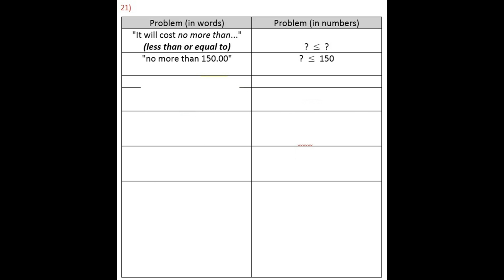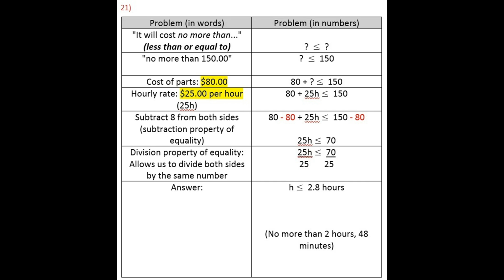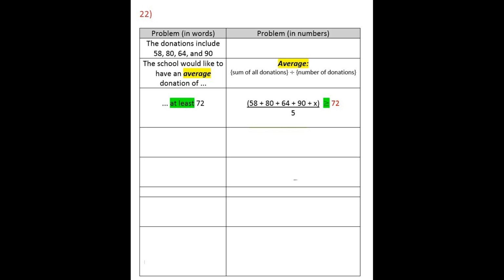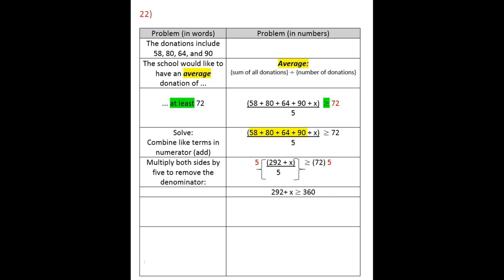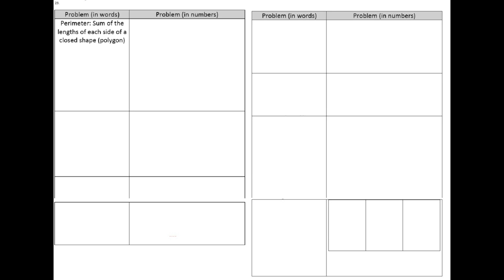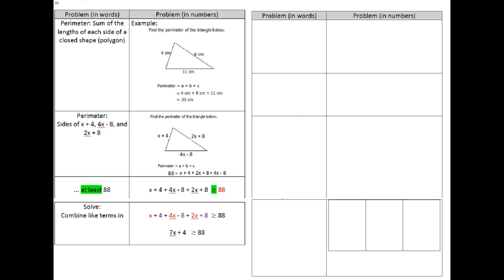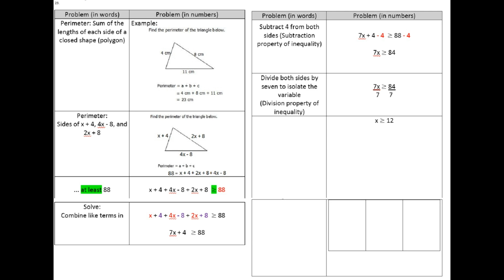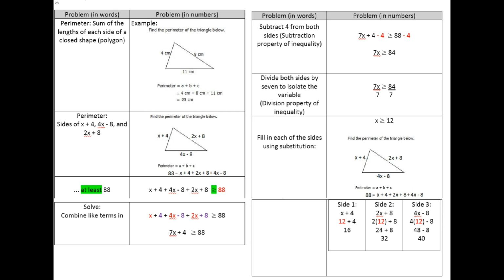5 Minutes of Math--01Feb2018